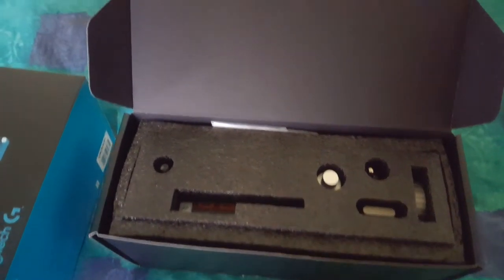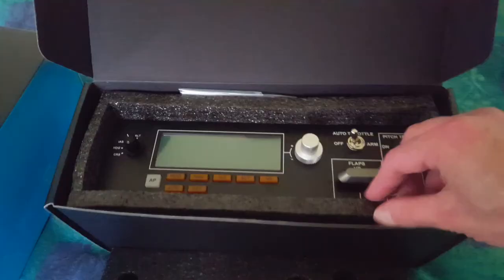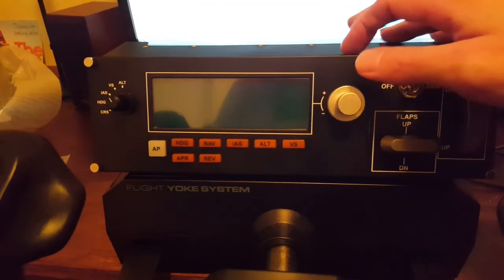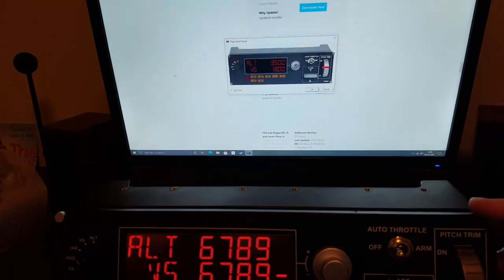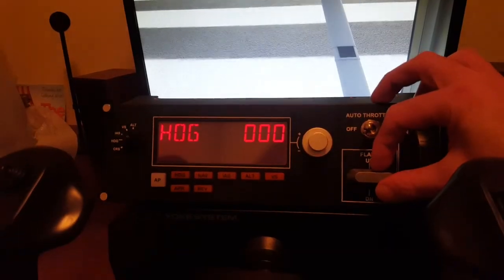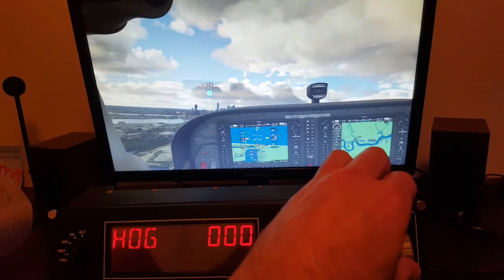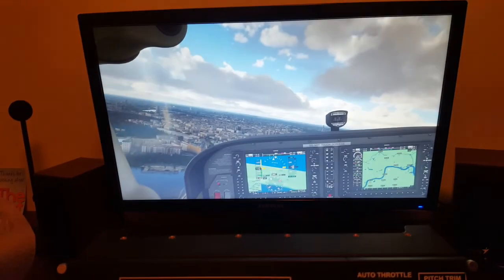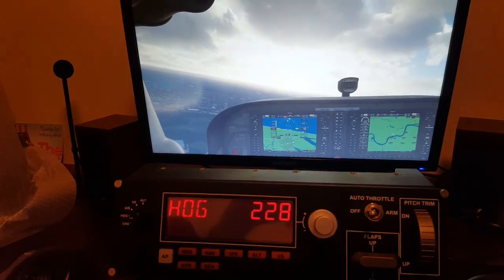FS2020: Logitech Flight Multi Panel - Setup and Review!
I mention the cost later on in this video - It's £79.99 from Amazon UK.

Music used in this video:
DJ Quads - 'It's Near'.

⌚Timestamps⌚
Introduction: (0:00)
Unboxing and Fitting: (1:05)
Windows Driver setup: (7:15)
Flight test and demonstration: (10:04)